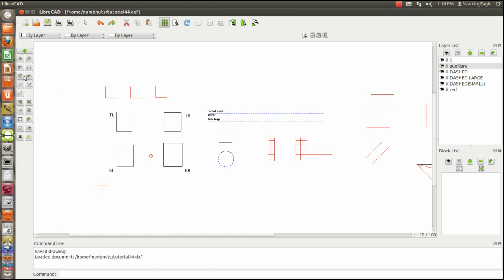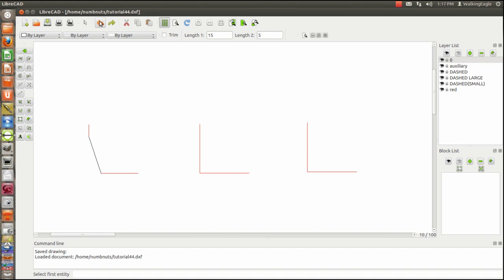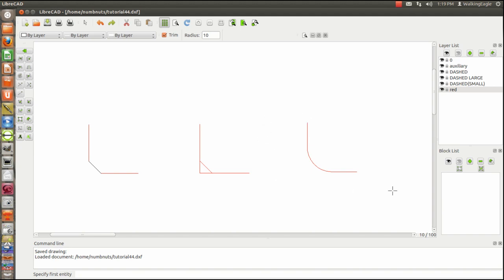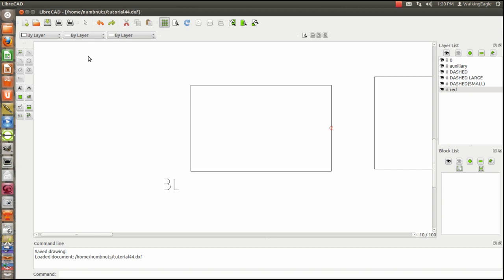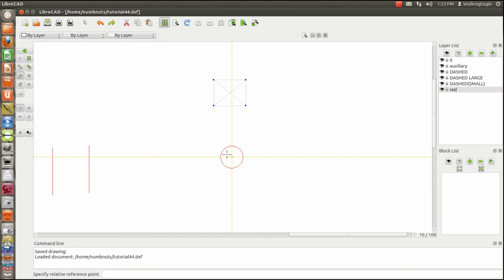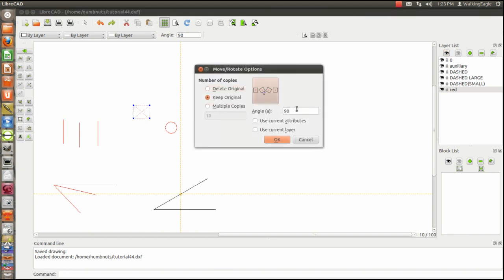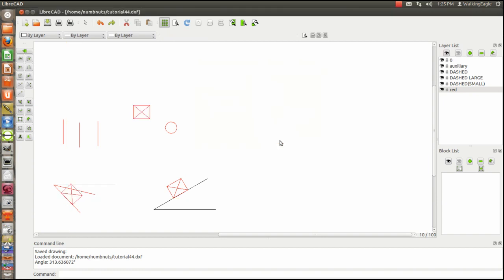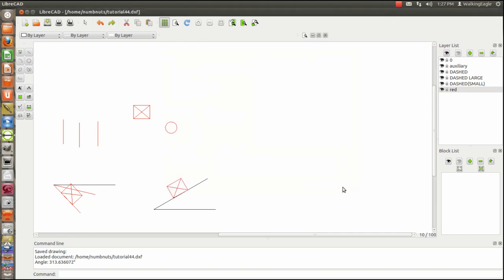LibreCAD tutorial no 12 - bevel, round, stretch, move-rotate, and rotate 2.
I think this will be the last LibreCAD tutorial except for one about using blocks.  I am just about out of buttons on the software!  This explains the bevel, and round modifcation buttons and the stretch function as well as two double functions the move-rotate and double rotate function.

The first two of these are very useful if you really have a need to do those in your drawings.  The last three can be done using other methods you have already learned but if you do a lot of CAD they can save mouse clicks and time.

As said in the video, if you find this software useful, consider making a donation to to LibreCAD project.  It is great to try the software out without purchasing it, but the project has turned out a very nice product and we all really should support it.   and consider making a donation.

More information on CAD and dxf files as well as many other subjects can be found at my